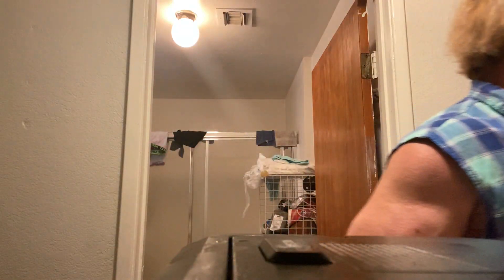IMG 6572Dr.RocknRod's Health food meal replacement concoction.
Dr. RocknRod's health food protein shake/meal replacement/energy drink; mill replacement concoction. This is the basic foundations for a tremendous nutritional value that taste like something you get from DQ & BRonly  totally healthy.